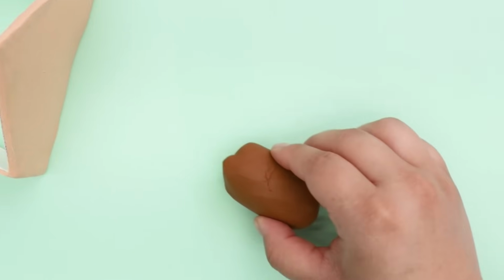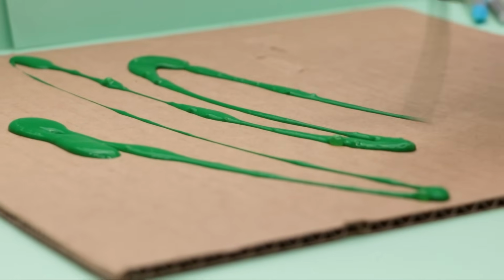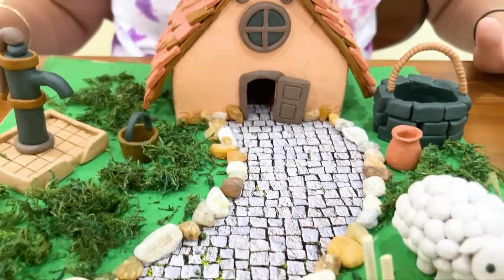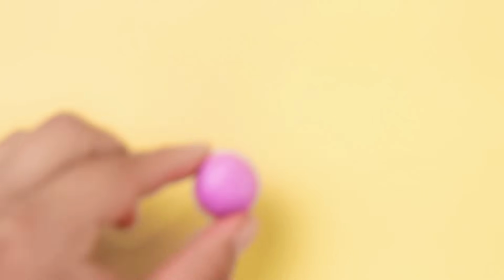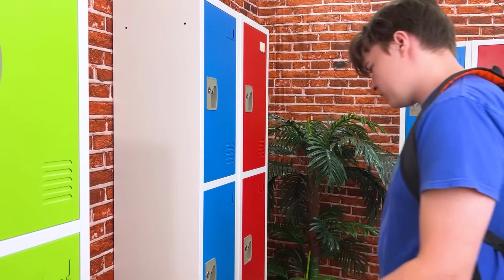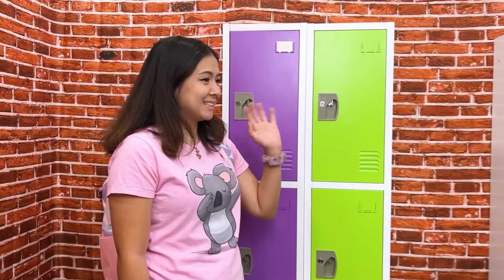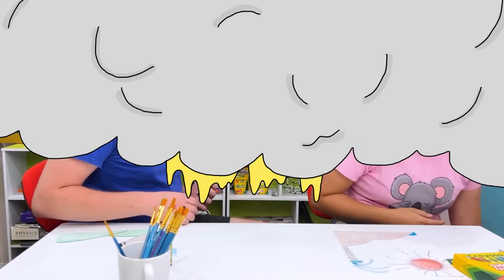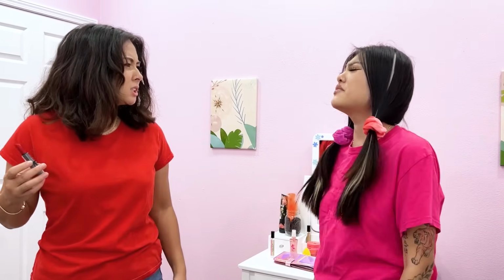HOW TO MAKE BEST POLYMER CLAY CRAFTS | FANTASTIC DIY IDEAS BY CRAFTY HACKS PLUS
Hey there, Crafty Hacks lovers!
Are you ready for a whirlwind of color, creativity, and a LOT of laughter? Well, buckle up because June from our Crafty Hacks team is back with a BLAST! She's about to transform a mound of polymer clay into... well, you won't believe it until you see it!
In this ABSURDLY FUNNY episode, June goes head-to-head with every color of the rainbow. Her crafty mission? To create the world's most majestic... polymer clay house! Yep, you read that right. It's a best polymer clay house from small village? The jury's still out on that one, but one thing's for certain, it's as bonkers as it sounds!
Did we mention that she'll be wearing oven mitts for the whole process? No? Well, SURPRISE! Because why would we want anything to be easy, right? June's quick-witted humor, remarkable determination, and a few secret tricks up her oven mitts will keep you laughing and learning throughout this hilarious adventure.
So, are you ready to dive into a world of polymer clay, crafty mishaps? Enjoy June's joyride through the land of Crafty Hacks!
P.S.: Kids, don't try the oven mitt trick at home, we're trained professionals... Well, at least June is!

We do not make any warranties about the completeness, safety, and reliability. Any action you take upon the information on this video is strictly at your own risk, and we will not be liable for any damages or losses. It is the viewer's responsibility to use judgment, care, and precautions if one plans to replicate. The following video might feature activity performed by our actors within a controlled environment - please use judgment, care, and precaution if you plan to replicate.